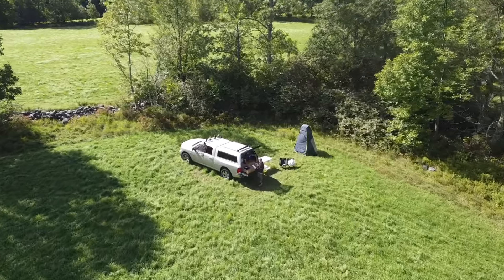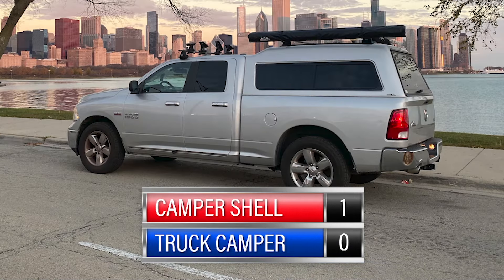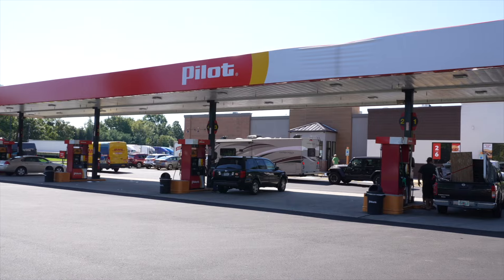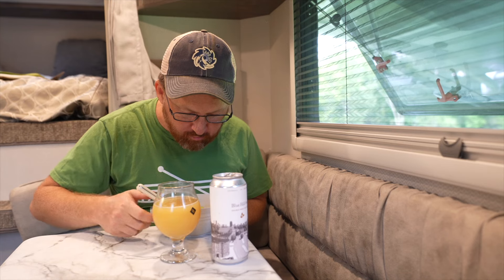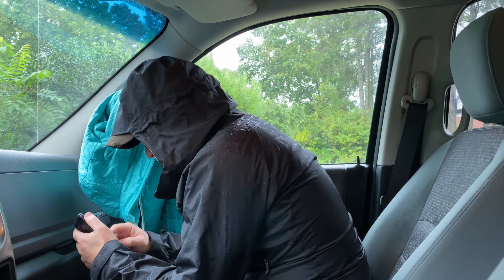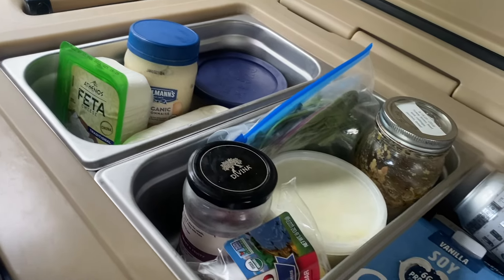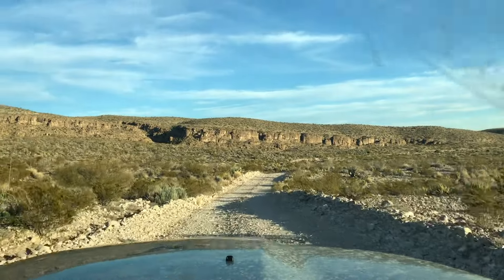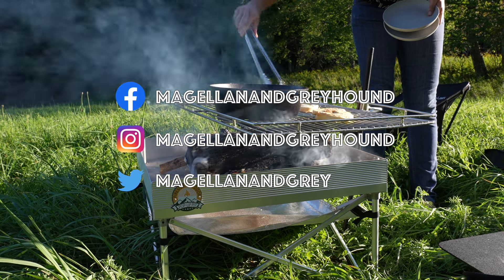Truck Camper vs. Camper Shell Camping — Our Review of Both!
Should you buy a pickup truck camper? Is camping out of a camper shell comfortable enough? In this vs. battle, we’re going to pit our custom built truck bed camping setup against our Lance 650 truck camper and hopefully give you all the answers you need in our review of both, round by round.

0:00 Intro
1:13 Round 1 - Cost
1:58 Round 2 - Bathroom
3:31 Round 3 - Space
4:19 Round 4 - Stealth
5:32 Round 5 - Cooking
6:32 Round 6 - Eating
7:50 Round 7 - Driving
8:35 Round 8 - HVAC
9:41 Round 9 - Sleeping
10:21 Round 10 - Storage
11:21 Round 11 - Fridge
12:10 Round 12 - Maintenance
13:00 Round 13 - Setup
13:39 Round 14 - Off-roading
14:16 Round 15 - Pets

SOME OF THE GEAR YOU SEE OR THAT WE MENTION:
Pop up shower tent
Magnetic privacy curtains
Portable oscillating fan
Collapsible water buckets
Shower head (may include a wall plug instead of USB FYI)
Camp chairs
Camp table
Offroading Gear Awning
Cutting board (bamboo)
Swamp cooler stuff
Yakima BikeSwing Bike Rack Hitch Extension
Swagman Chinook Bike Rack
Car jump battery
200 CFM fan
Westinghouse Portable Power Station